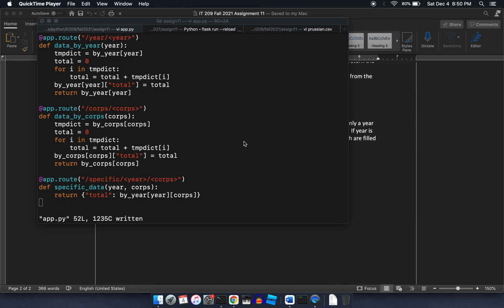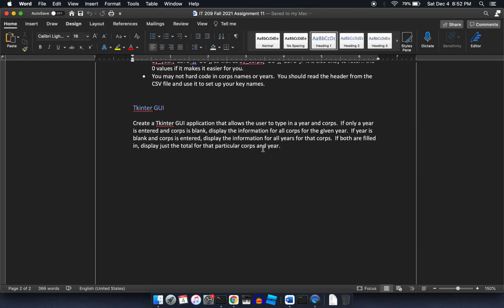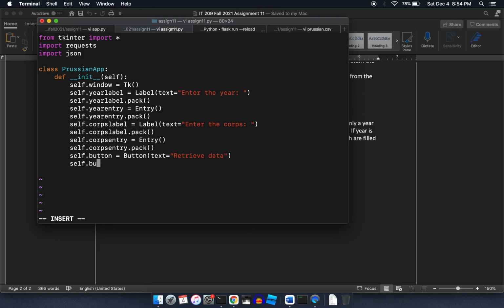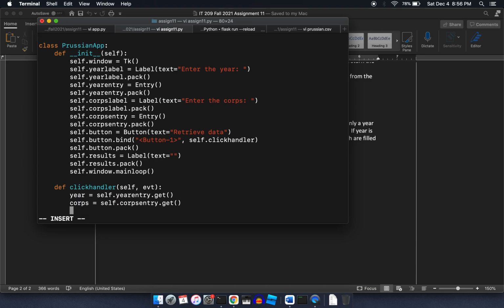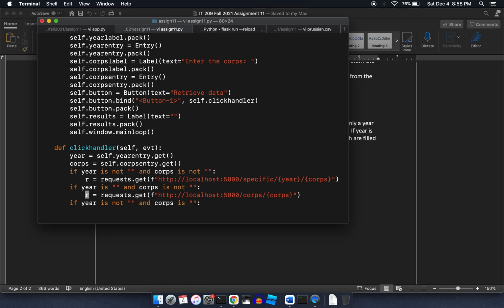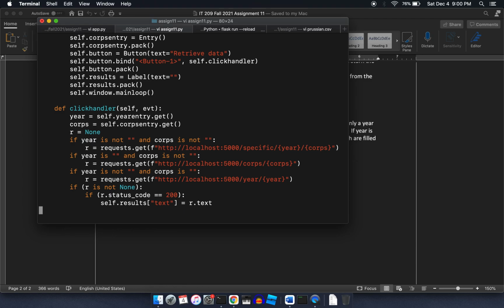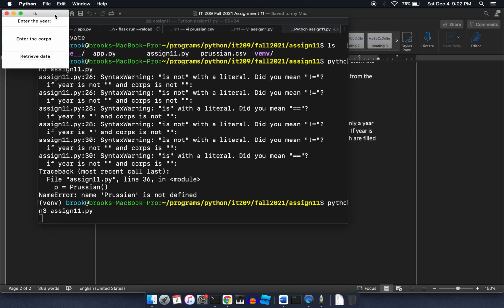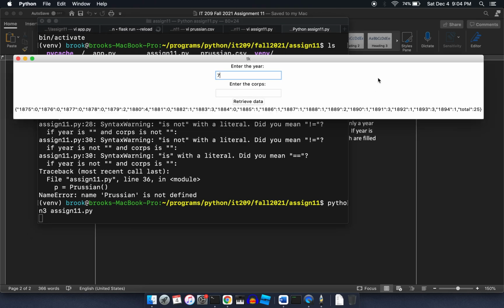Assign 11 Solution Part 2: tkinter